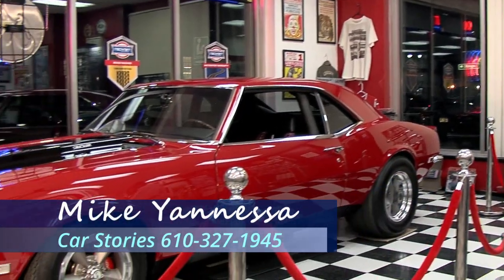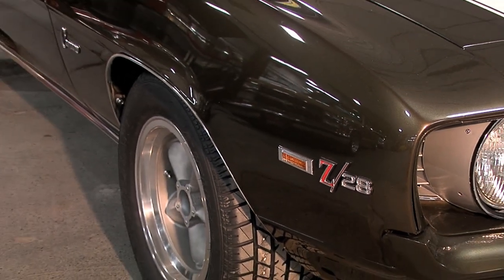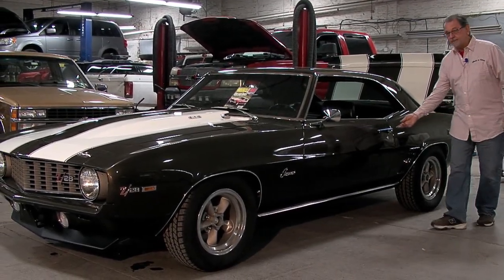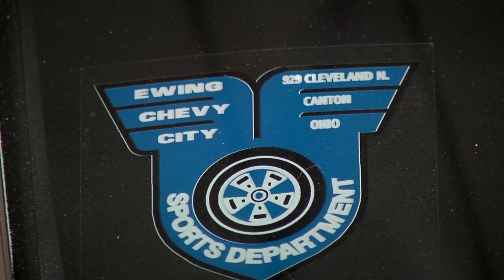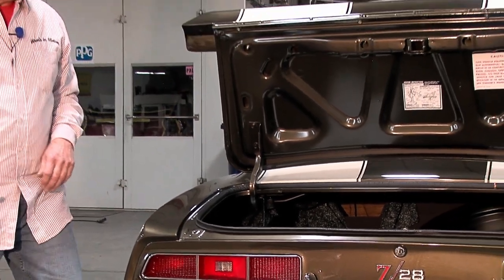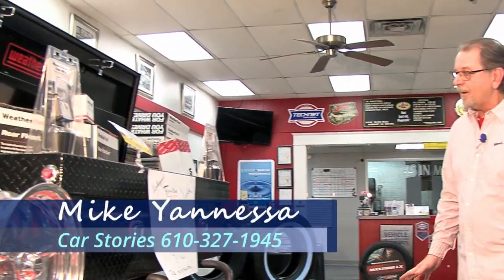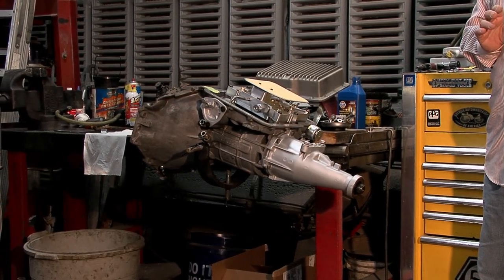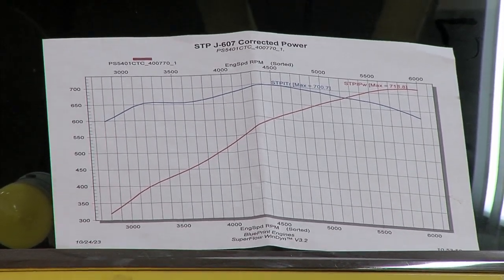Car Stories "Burnish Brown Camaro" Feb. 12th, 2024